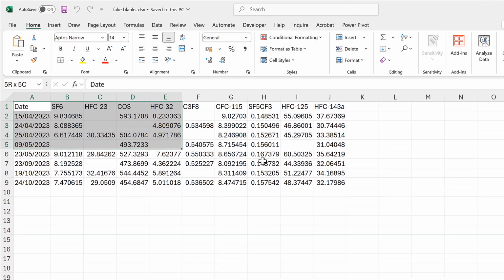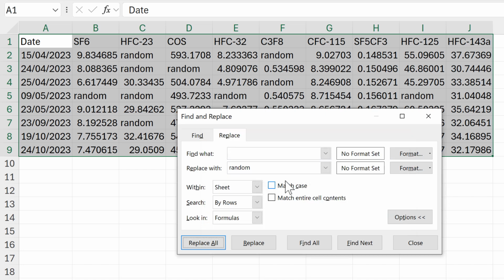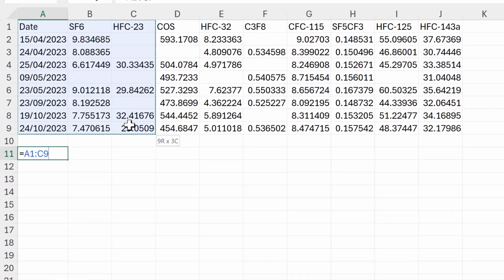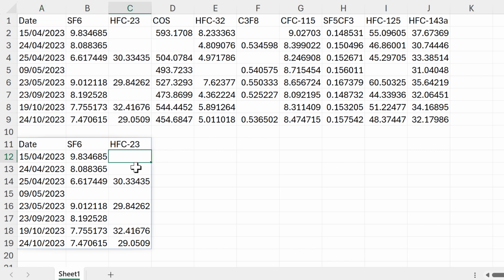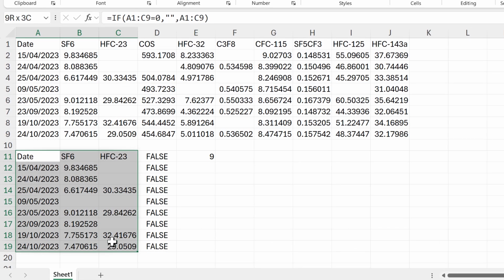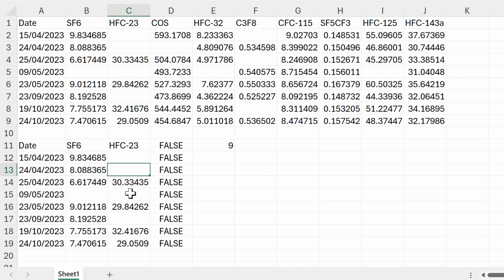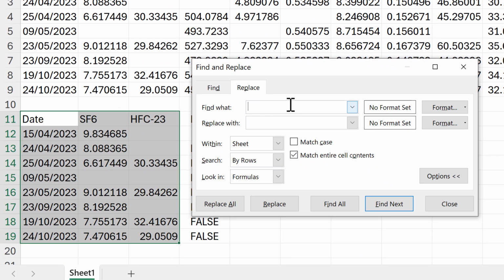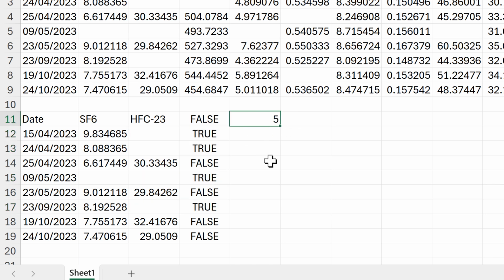How to remove fake blank cells in excel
Replace empty text strings with actual blank cells using find and replace in excel